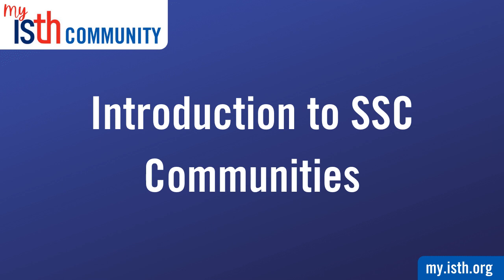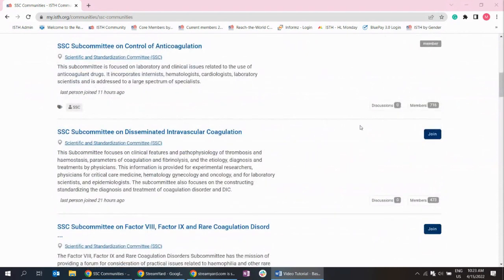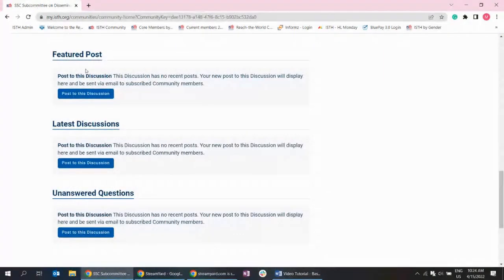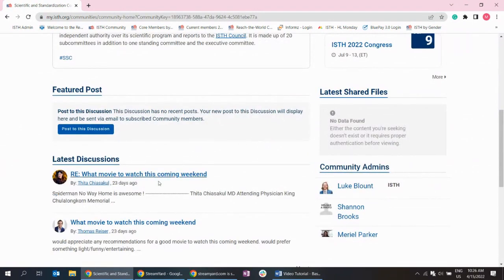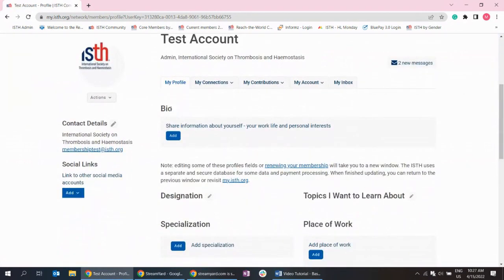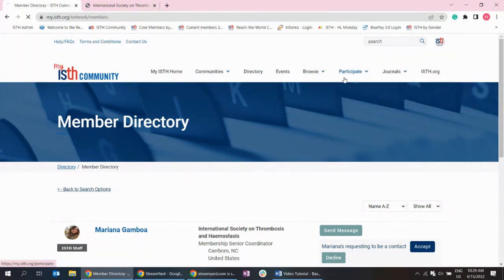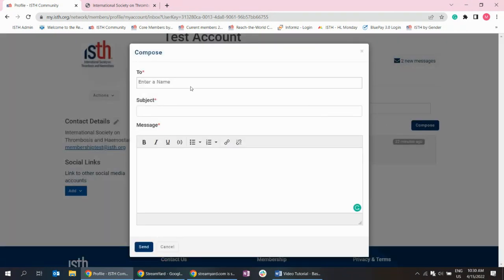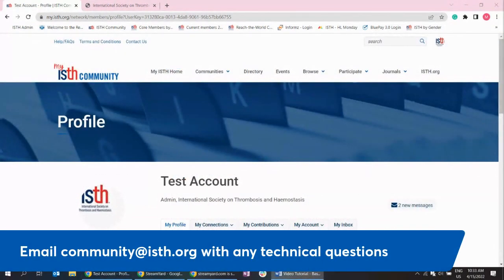My ISTH Community Introduction for the SSC